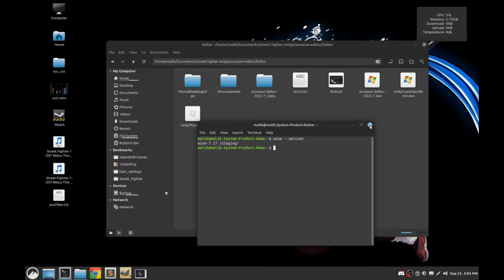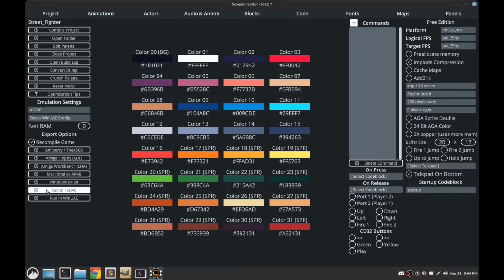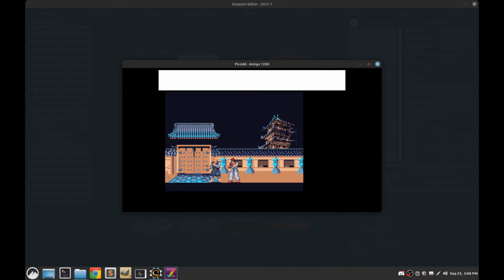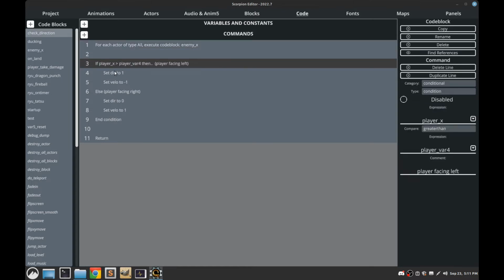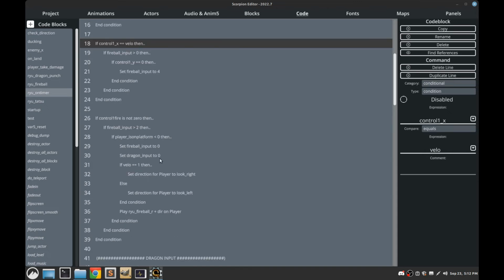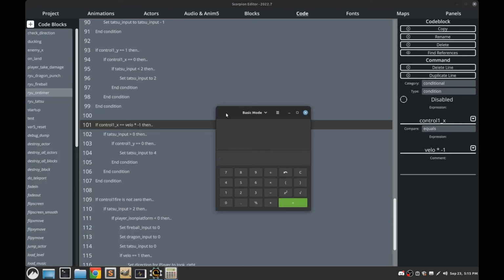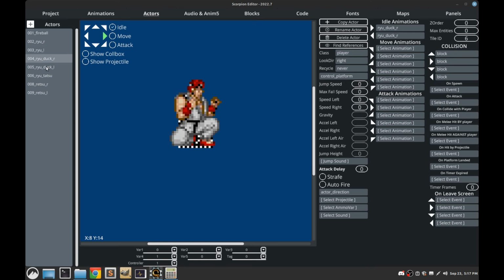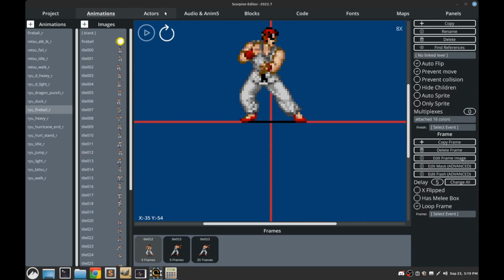Scorpion Engine - Street Fighter 1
decided to port street fighter 1 to the amiga trying to make something better then the original street fighter 1 released on the amiga.